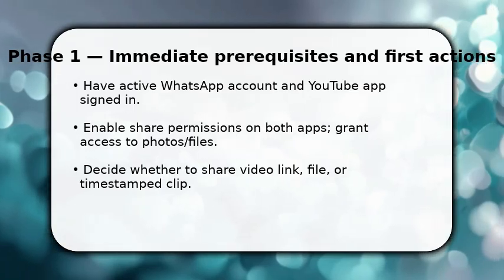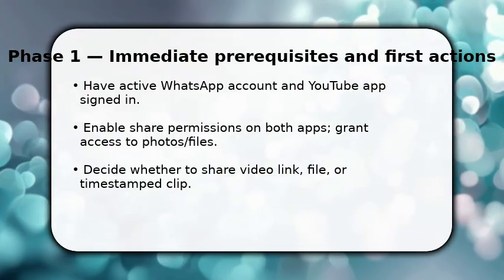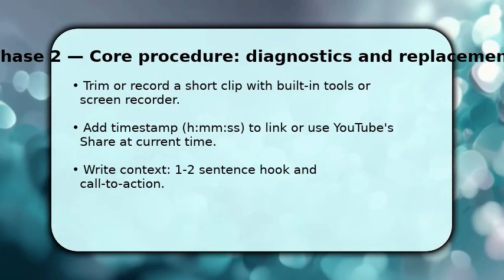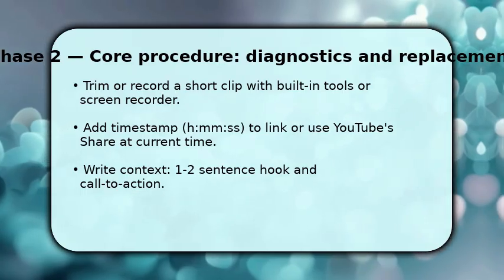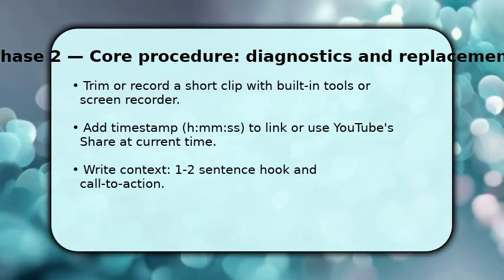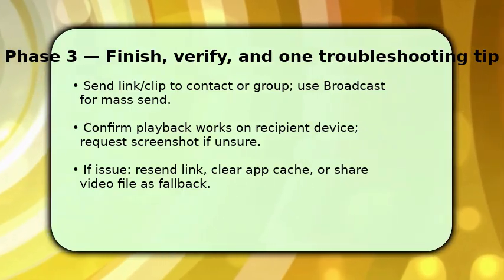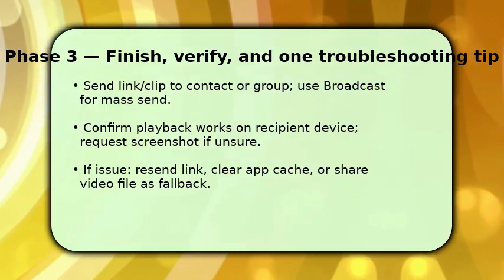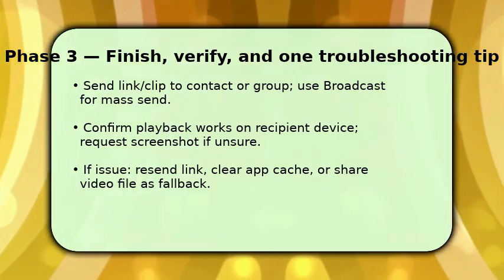How to Use Whatsapp and Youtube Together (easy Method)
How to Use Whatsapp and Youtube Together (easy Method) | 🔒 Surfshark VPN Deal — Stay private and secure. $1.99/mo + 3 Months Free ▸

Discover the simple ways to integrate WhatsApp and YouTube for enhanced content sharing. This video guides you through using direct messaging features on both platforms, allowing seamless communication with your audience.

WhatsApp, YouTube integration, content sharing, direct messaging feature, audience engagement, video guide, communication enhancement, platform synergy, social media tools, media collaboration